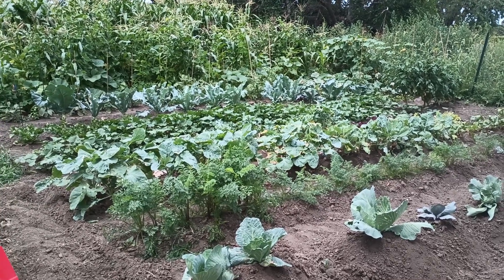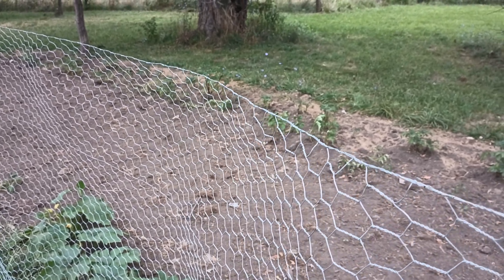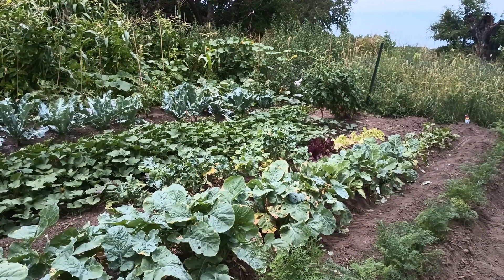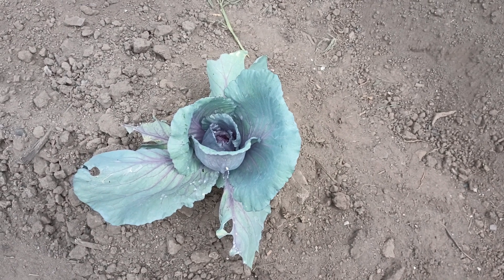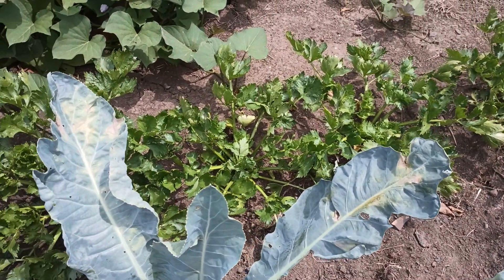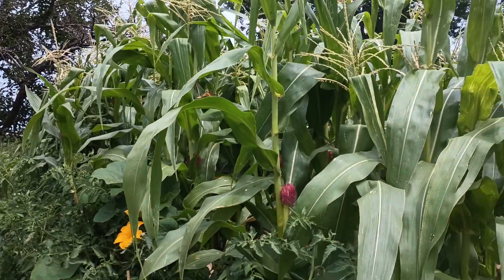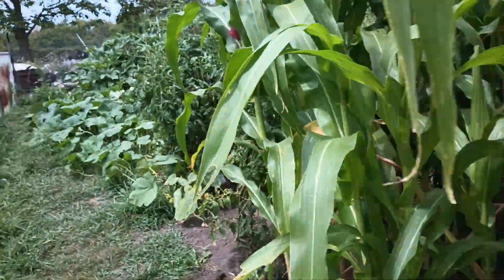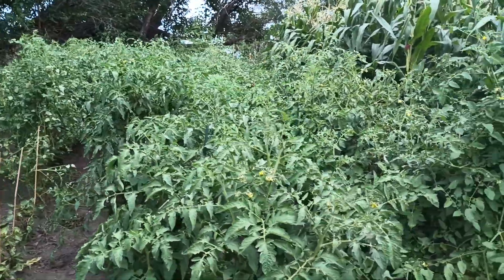Fall Garden in full swing!